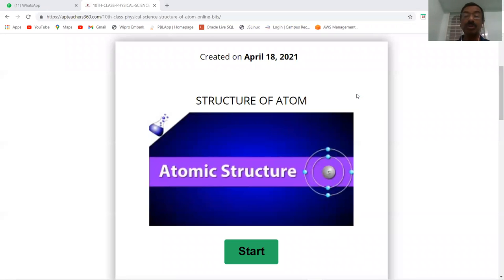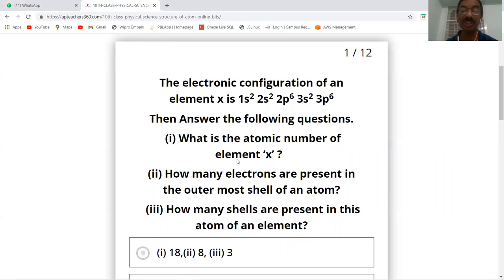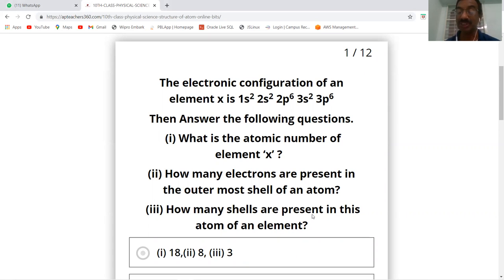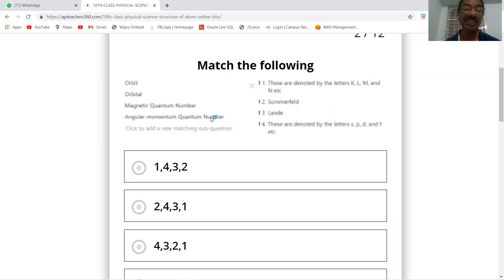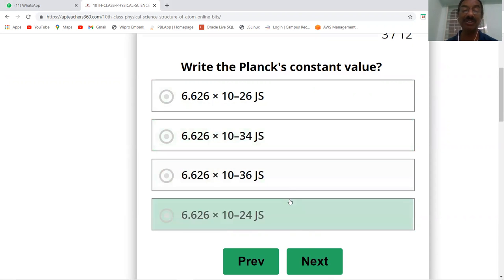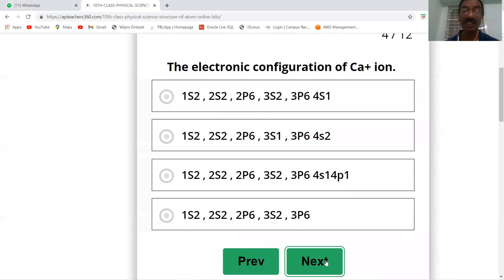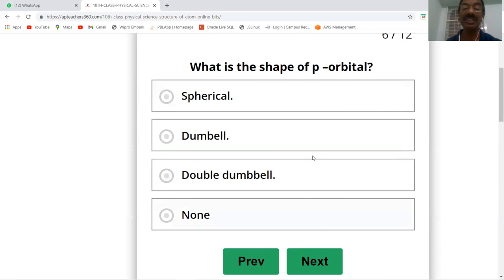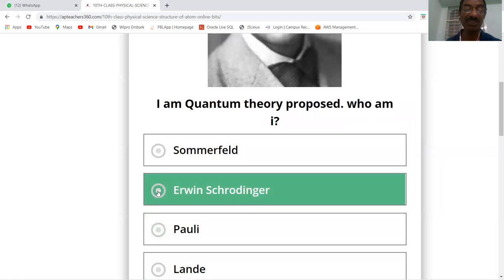X-CLASS / PS / STRUCTURE OF ATOM - BITS